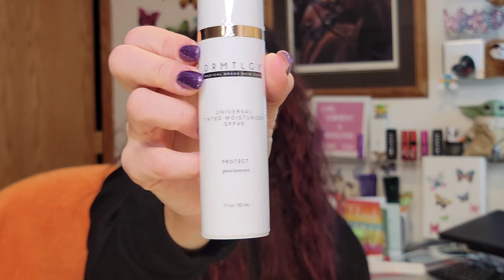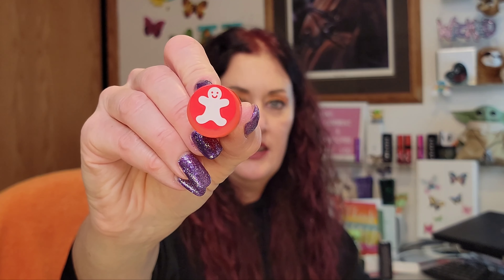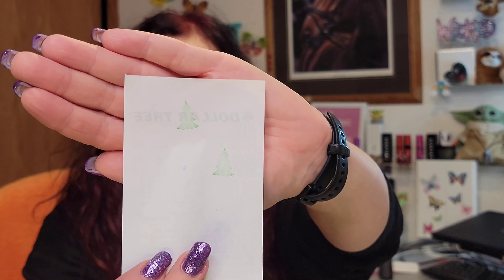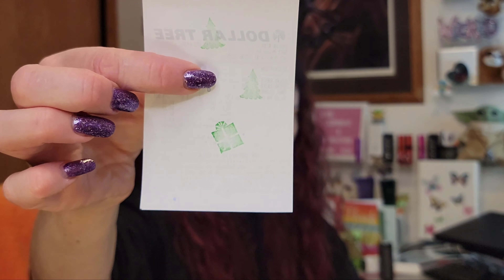SCENTBOX, DOLLAR TREE & DRMTLGY SPF | Opinionated Horsewoman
I got my Scentbox for November, made a quick trip to the Dollar Tree, and received my DrmtlgySPF order! Let's unbox!

This is a monthly subscription where you choose a fragrance you wish to sample. Every month choose from over 850 designer fragrances and get them delivered right to your door  (0.27 oz / 8 ml, 4 sprays a day for 30 days). This subscription is only $14.95 per month. This company also sells bath and body fragrances, aromatherapy, cbd products, as well as home fragrances including candles, and air fresheners. If you don't like the fragrance you chose for the month, they do offer 1 free exchange  each month. If you want, you can upgrade your subscription for $5 (premium fragrances), $10 (2 Deluxe scents), or $18 (2 ultra Premium scents) more.

Madam Glam NY - nail care using my code
OpinionatedHorsewoman30
Kitsch Designer Hair Products or use my code
OpHorsewoman15

ADDITIONAL LINKS
This provides easier to access all my amazing discounts via one link.

All opinions expressed in these videos are honest and my own.